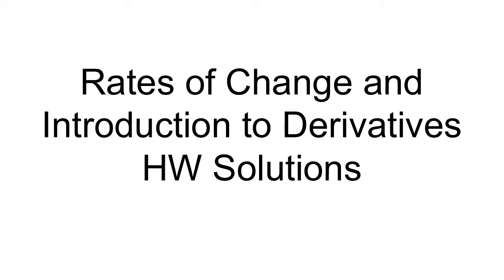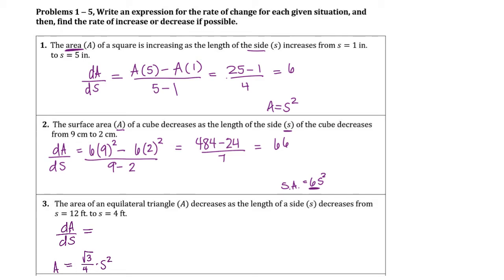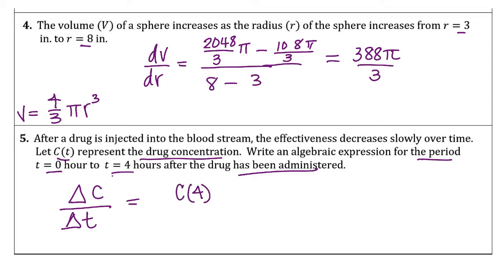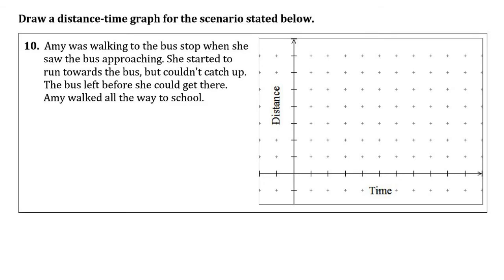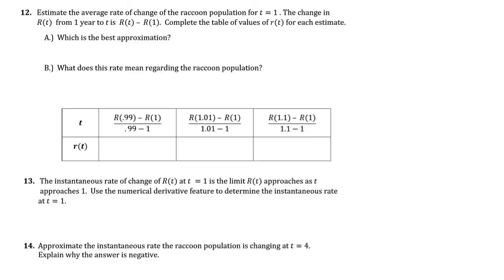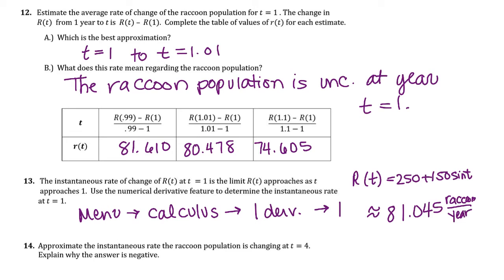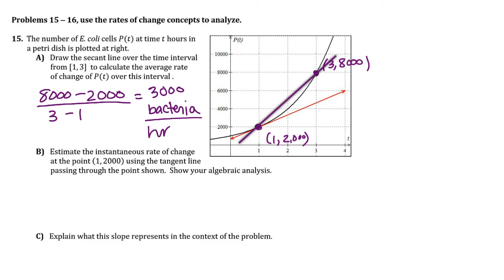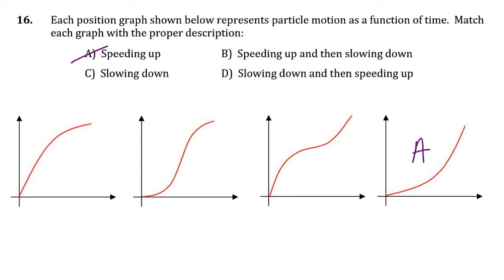Rates of change and introduction to derivatives homework